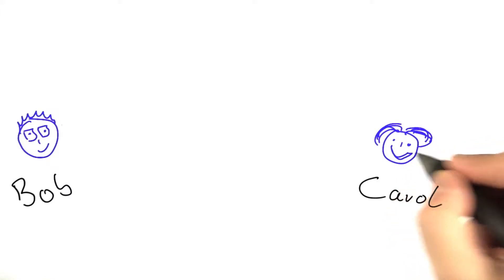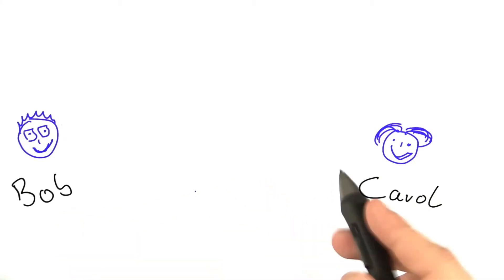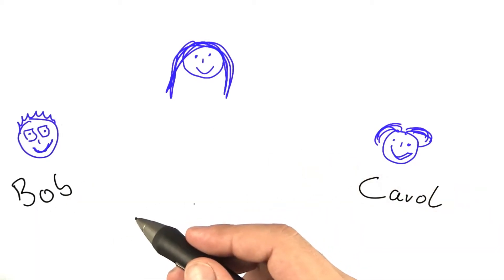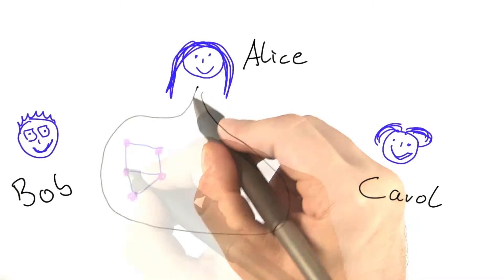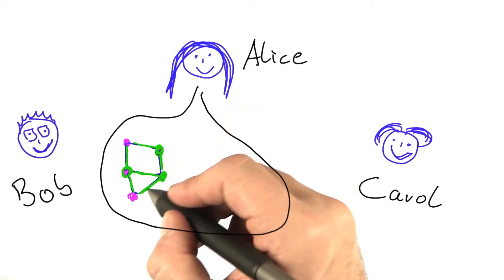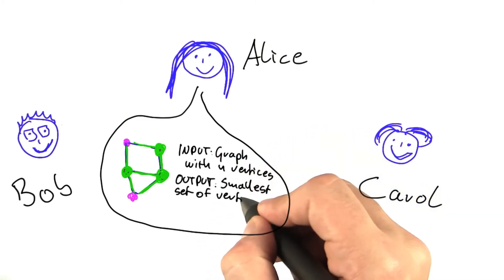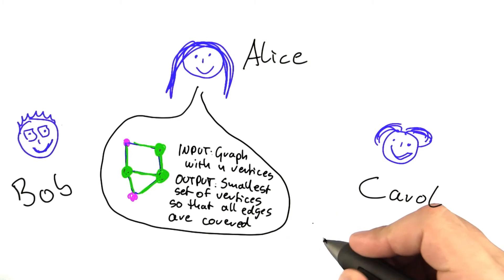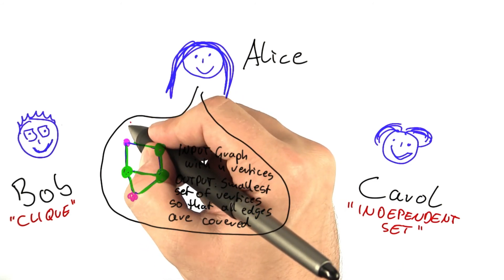Enter Alice - Intro to Theoretical Computer Science